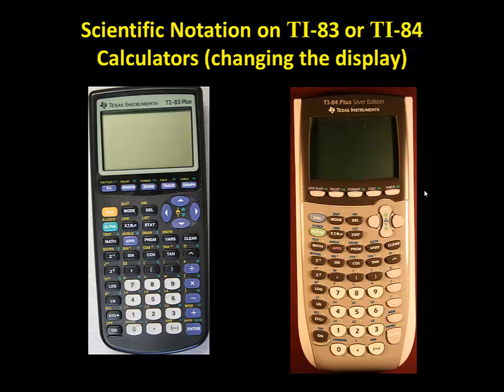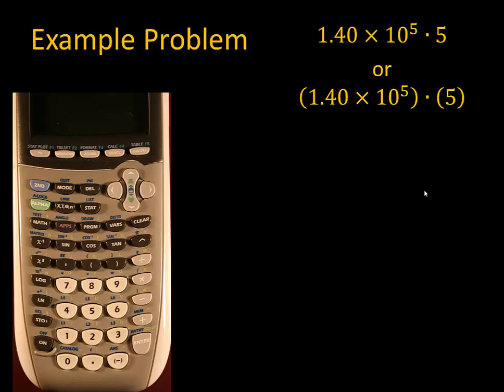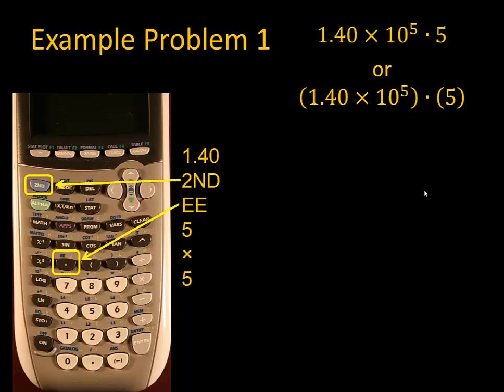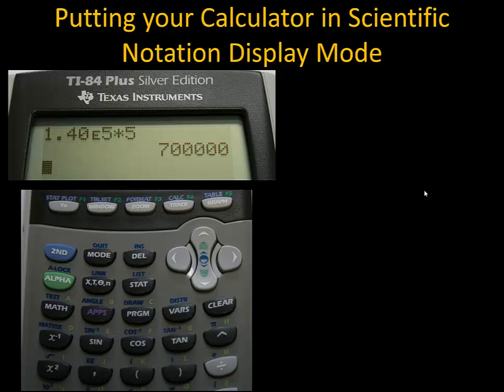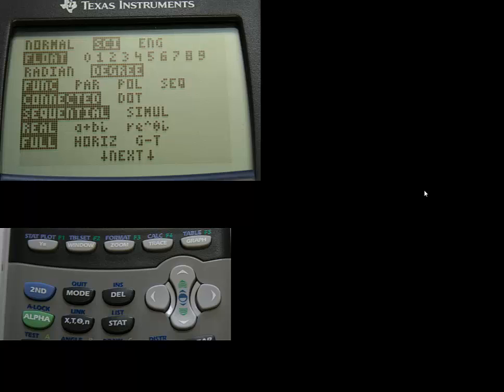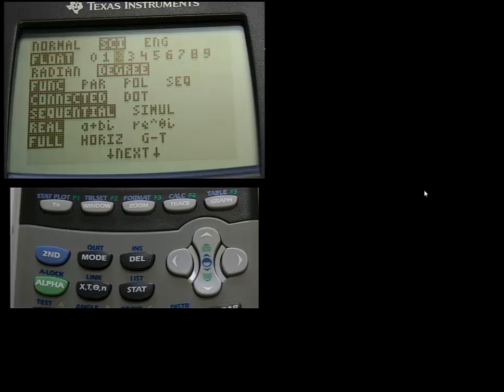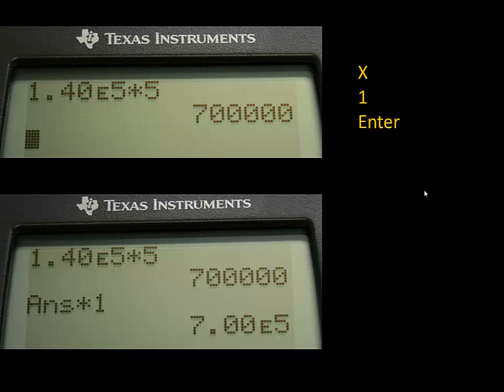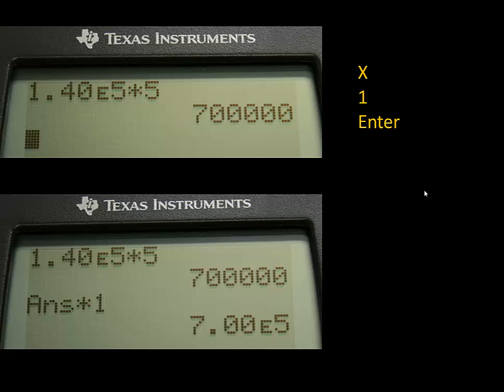TI 83 or 84 Lesson 2 Putting the Calculator in Scientific Notation Mode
A short lesson on setting the display of your TI-83 or TI-84 so it will always display results in scientific notation. Also shows how to set the number of digits displayed after the decimal point.